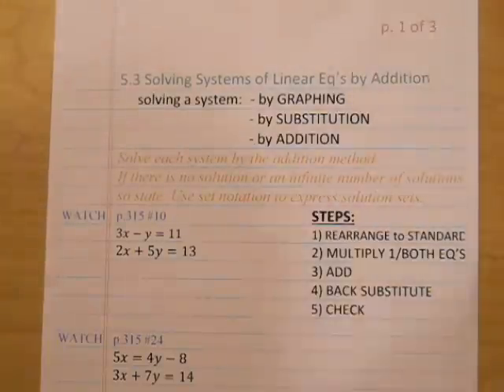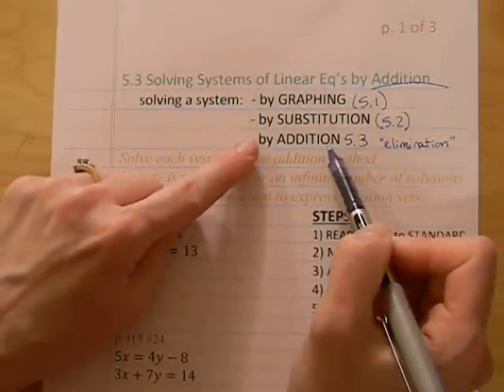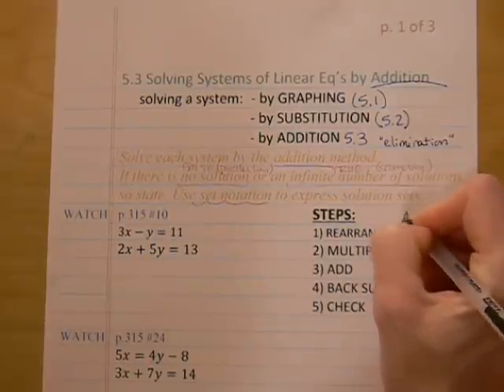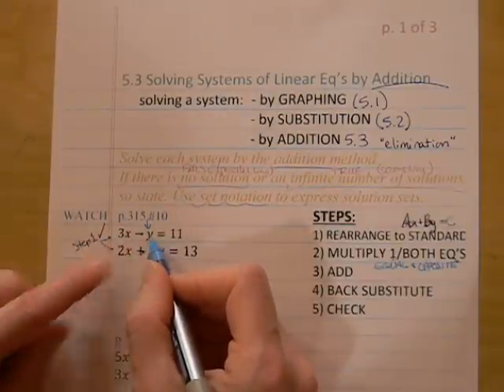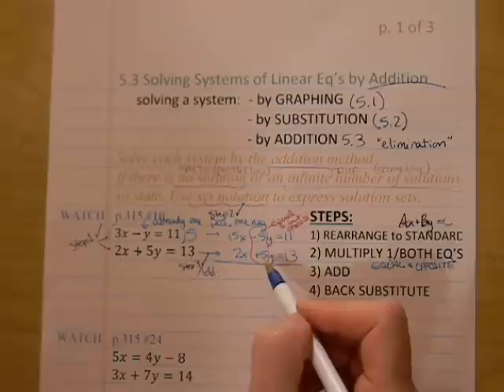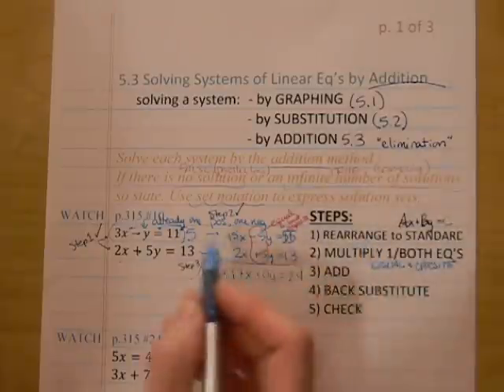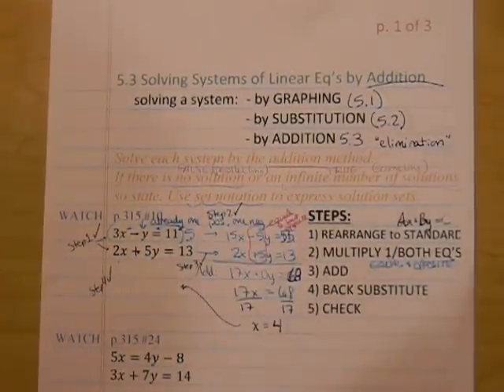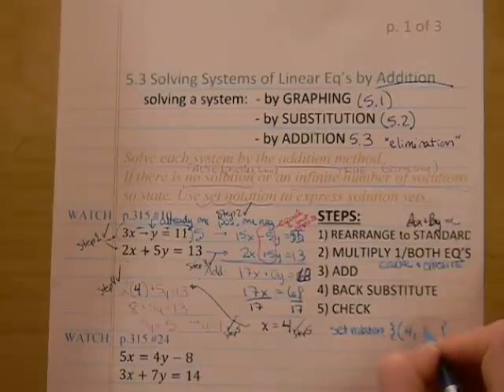4.3 notes p.1a (old book 5.3)